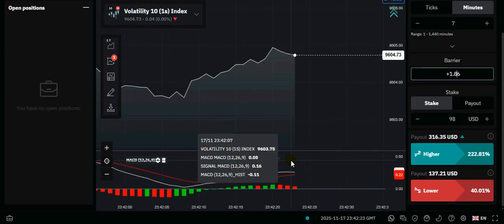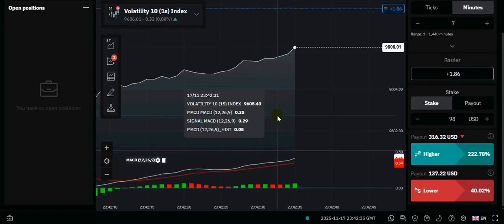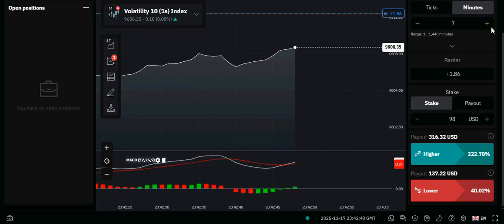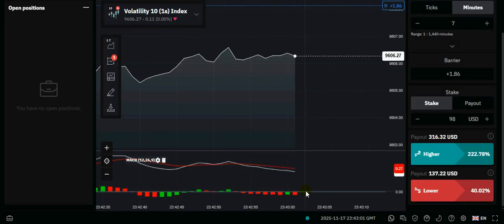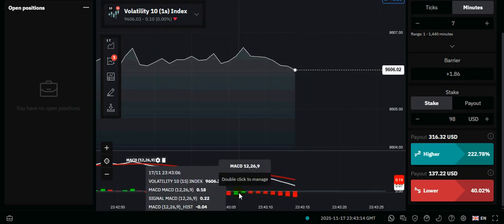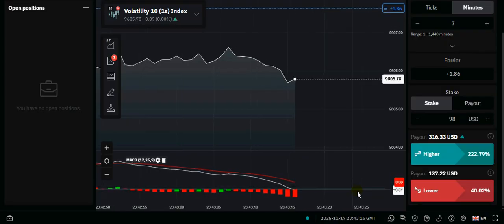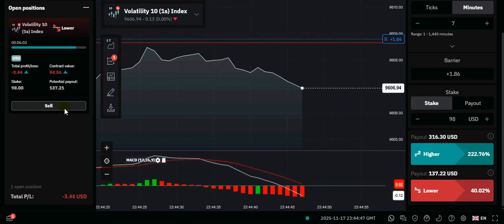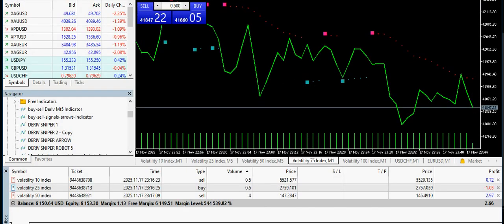Deriv Binary options Higher lower V10 1s 100% success strategy using MACD indicator